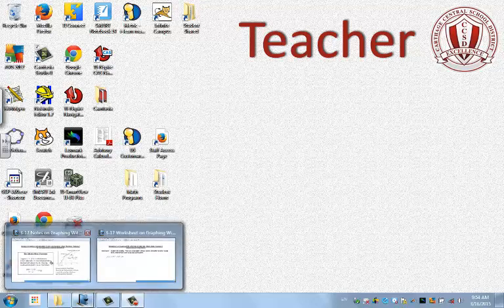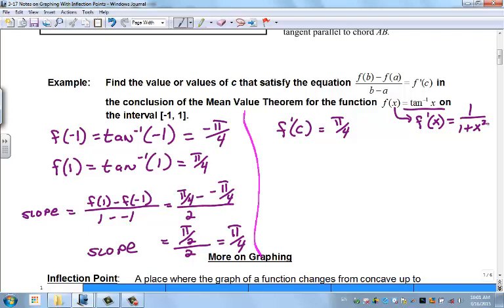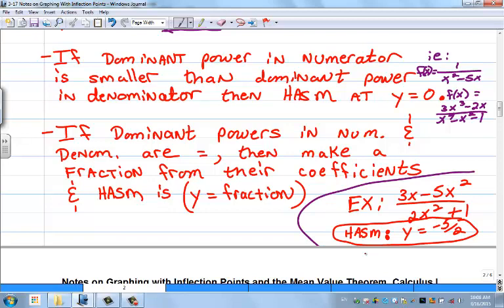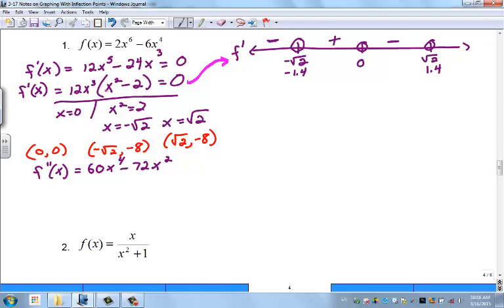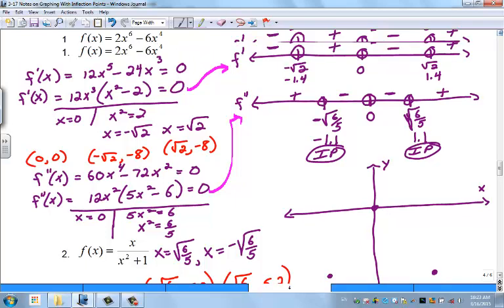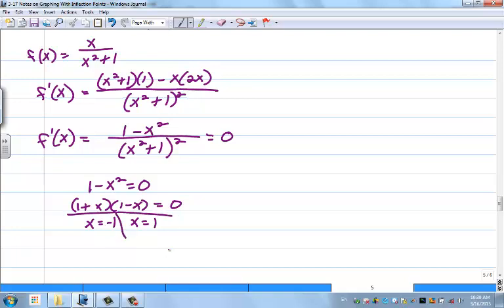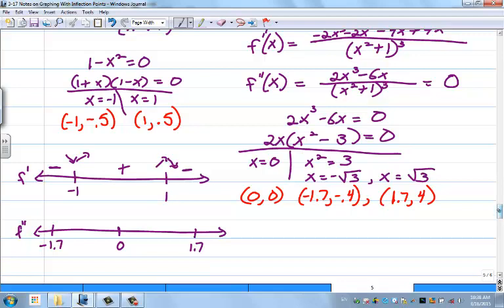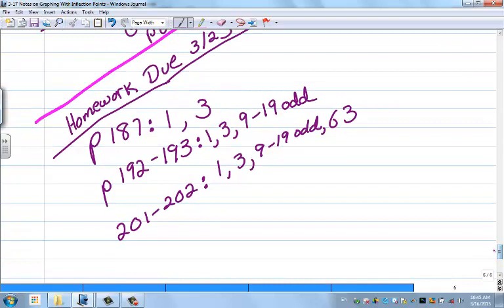3-28 Calc 1 Lecture on Graphing with Inflection Points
A lengthy lecture with a brief explanation of the Mean Value Theorem and an explanation and examples of curve sketching using critical points and inflection points.